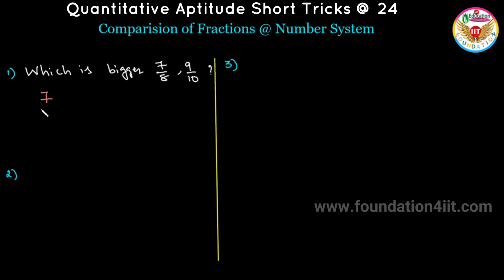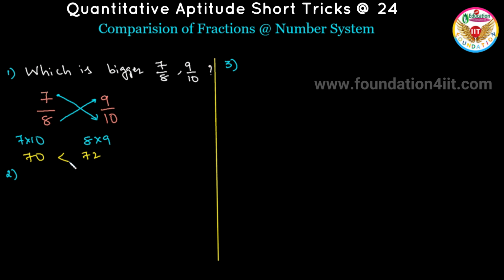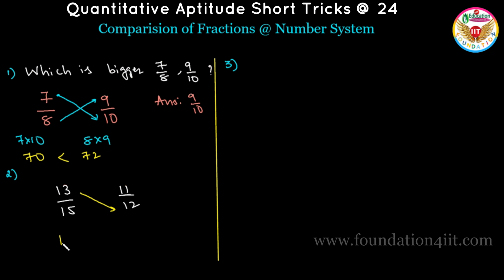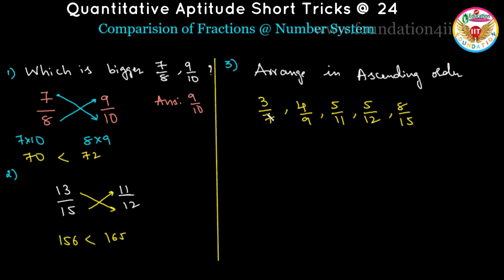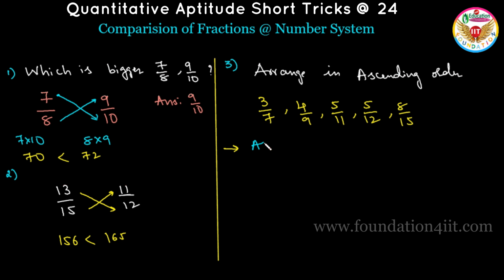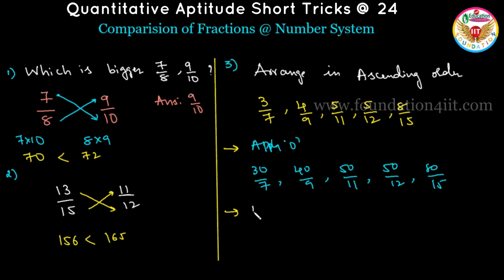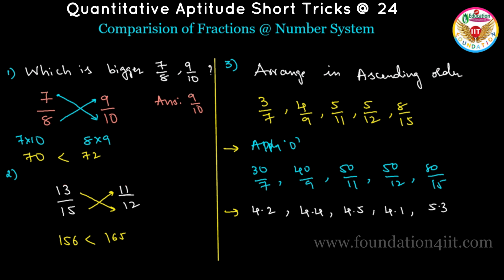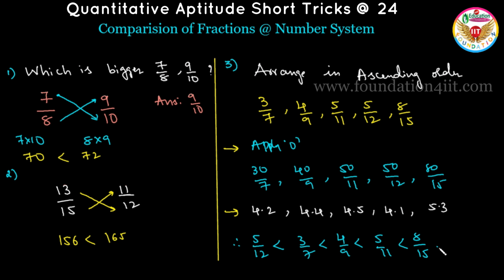Comparision of Fractions @ Number System || Quantitative Aptitude || Trick No : 24